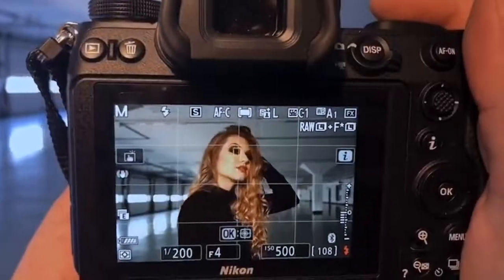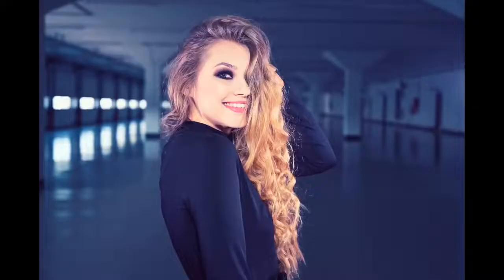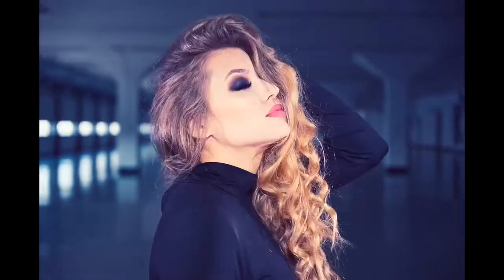Niko Eye AF Review by Stephen Segal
Wondering how the new Nikon Z's upgraded Eye-Detection Autofocus (AF) software performs? Take it from renowned photographer Stephen Segal!

"The new eye focus update for Nikon Z series is just what we needed. Super sensitive, super accurate, with the ability to instantly pick up an eye in difficult scenarios. I was really impressed and will be releasing further feedback soon. This was just a short snippet to intro the eye focus I have a longer review coming shortly."